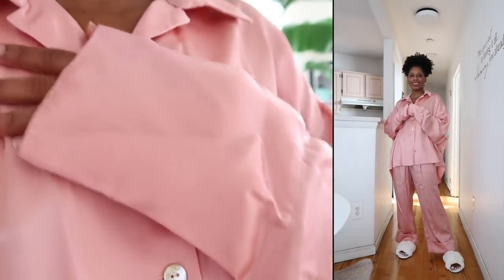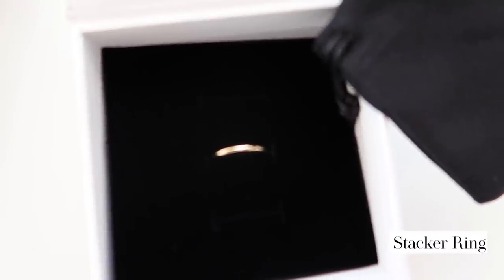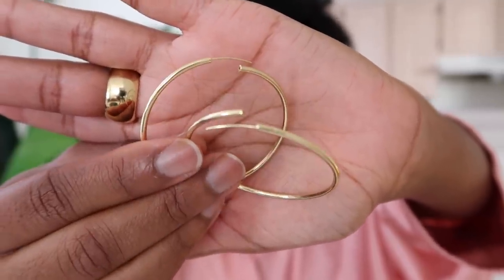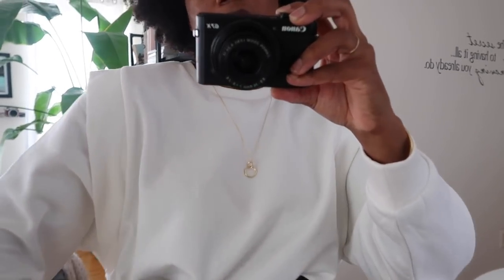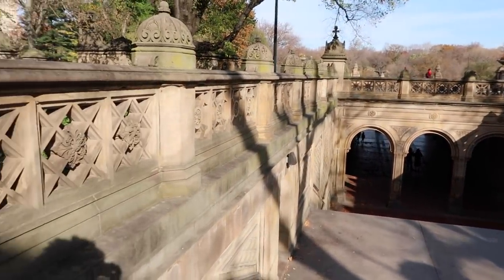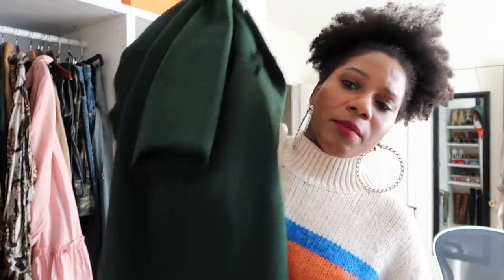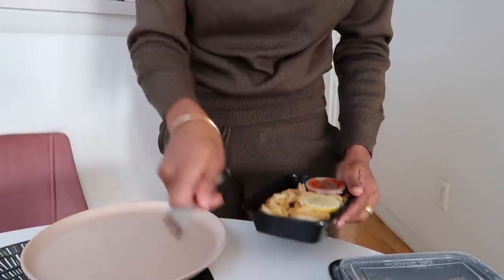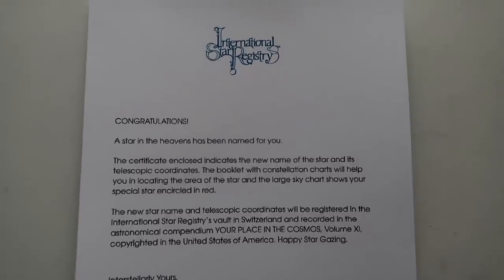VLOG: Spend the day in Central Park with Me + Mejuri Jewelry Haul | MONROE STEELE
Back with a new vlog! Spend the day with me shooting content in Central Park in New York City. I'm also doing a little jewelry haul in collaboration with Mejuri. This video contains a paid integration with Mejuri Jewelry.

USE THE LINK ABOVE FOR AN AUTOMATIC DISCOUNT ON YOUR FIRST PURCHASES
Mejuri Sale from November 23-30th

MEJURI PIECES

Use the link above to receive an automatic discount

Twin Necklace
Stacker Ring
Chunky Band Ring
Vermiel Bangle
Oversized Thin Hoops

Daily Sleeper Pajamas (ON SALE)

Amazon White Fuzzy Slippers

Ann Taylor Skirt Leather Skirt

Green Song of Style Coat SOLD OUT get similar

Grey Tamara Mellon Icon Boots

Y-Project Oversized Gold Hoop Earrings

Nars Mysterious Red Lipstick

Thrifted Colorful Skirt

Nine West Brown Suede Boots

ASOS Colorful Sweater SOLD OUT get similar

Tibi Orange Satin Skirt SOLD OUT get similar

Jacquemus Oversized Twisted Earrings

Nasty Gal Green Loungewear Set CODE: MONROEML for discount

More Nasty Gal Loungewear Sets

EVERYTHING ELSE

Nespresso Vertuo Plus Coffee Maker

Calpak Marble Suitcase

Chanel Oval Egg Hand lotion

Booty Vase

Makeup Organizer

Angel perfume

Details on things in my apartment can be found in my HOME DECOR VIDEOS

CENTRAL PARK PLACES

Bethesda Fountain

Bow Bridge